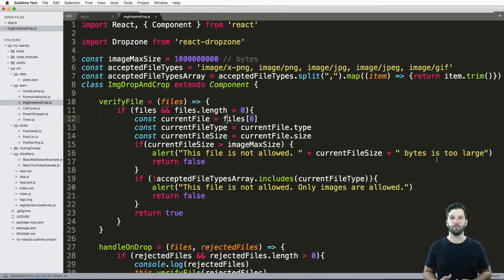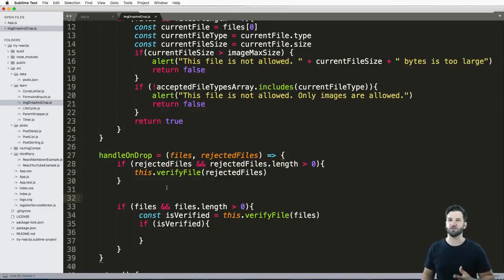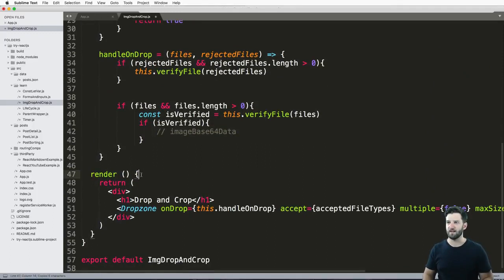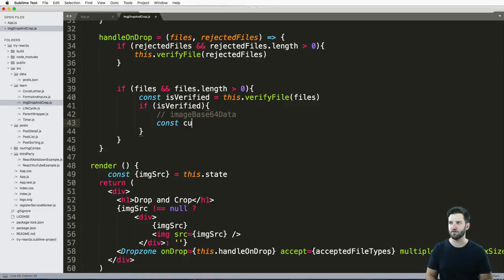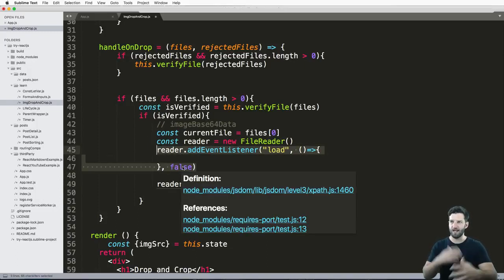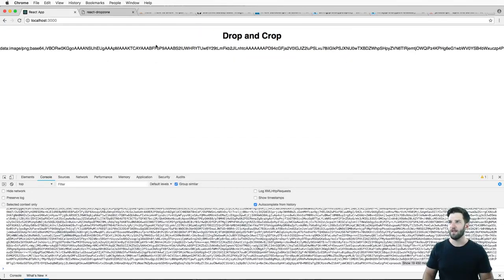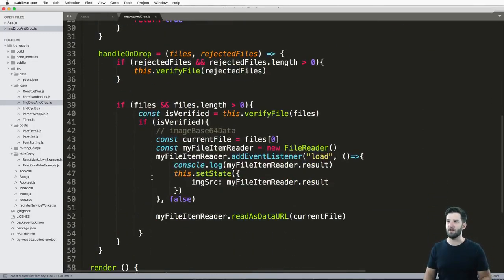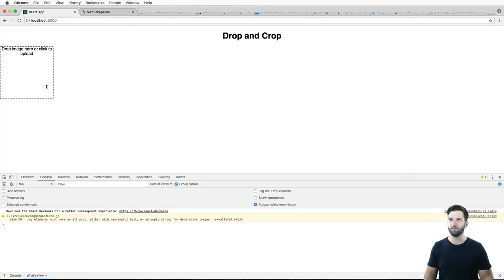#26 Try REACTJS Tutorial - Image Preview after Dropzone 2019